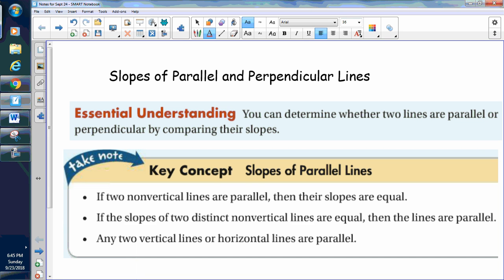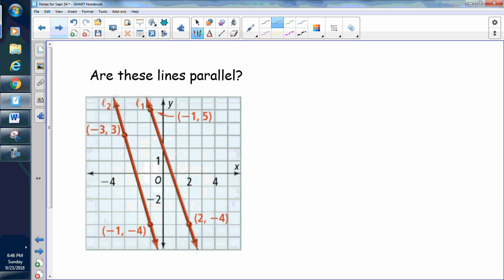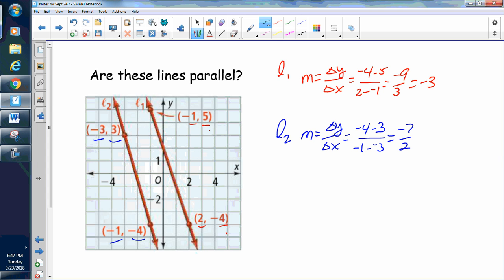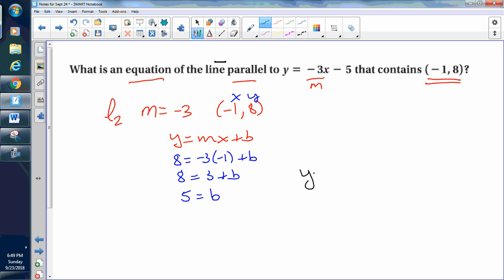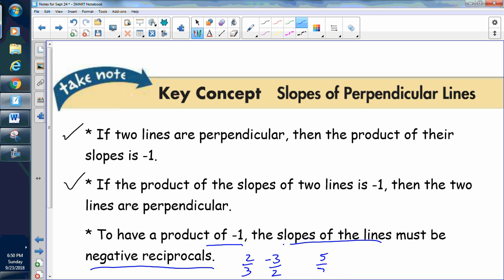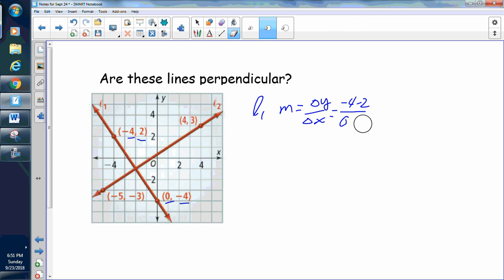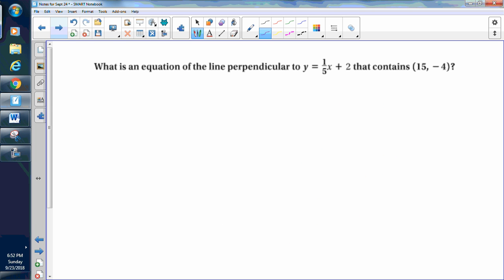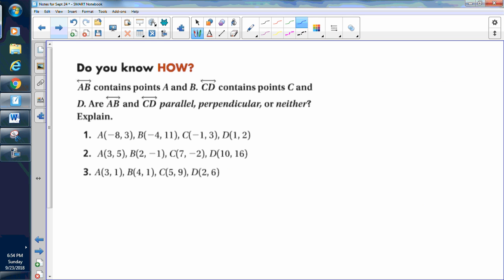Notes for Sept 24